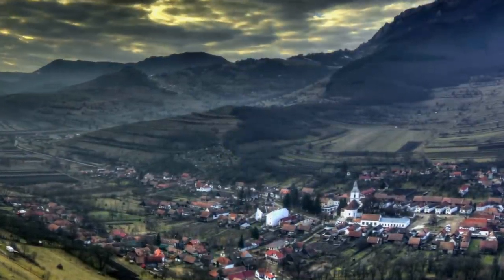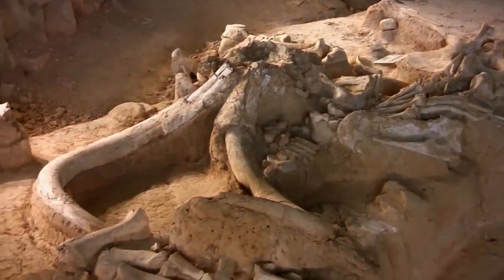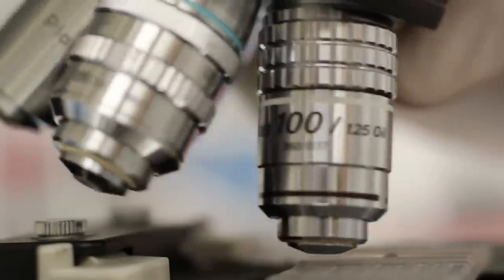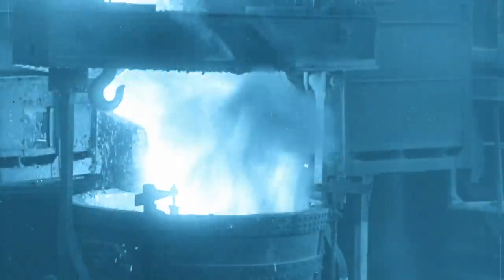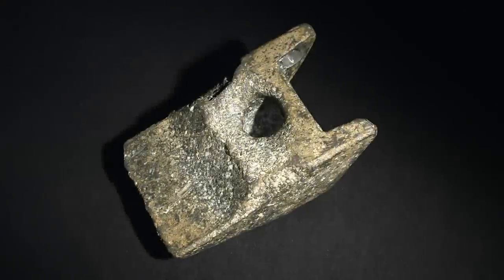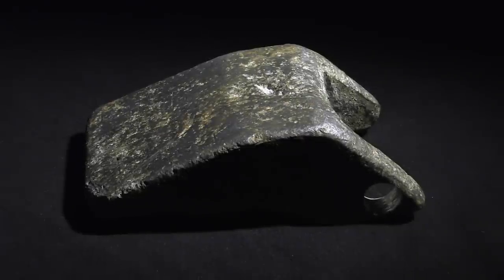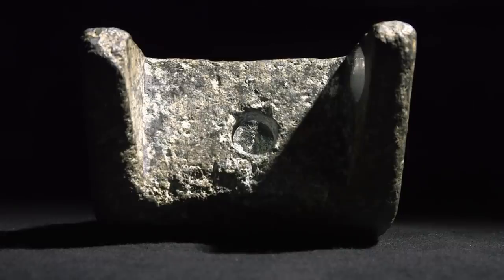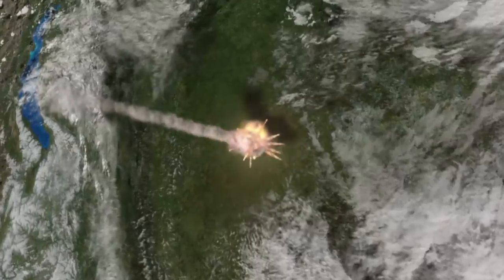Ancient Aliens: UFO Artifact Found Next to Dinosaur Bones (Season 12) | Exclusive | History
Watch new episodes of Ancient Aliens returning Saturday Jan 25, at 10/9c, and stay up to date on all of your favorite History Channel shows

Found amongst mastodon bones, the mysterious Wedge of Aiud continues to baffle scientists and archaeologists. Could the reason we cannot understand the Wedge be that it is extraterrestrial in origin? Learn more in this digital exclusive from Season 12.